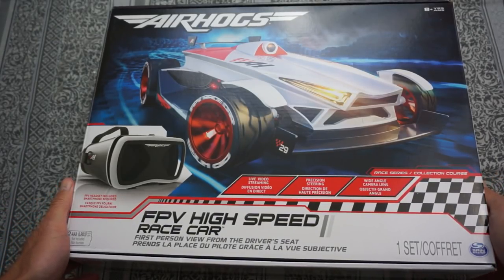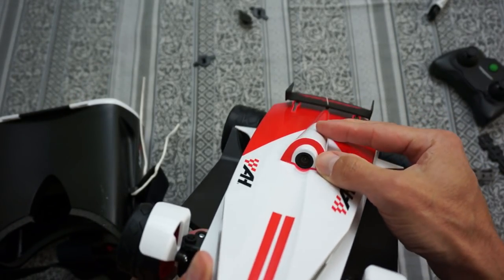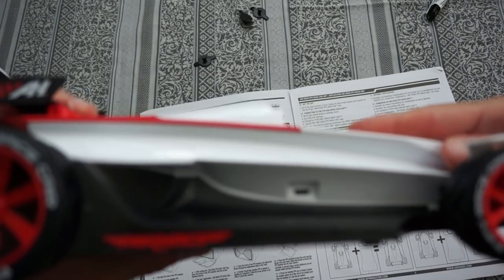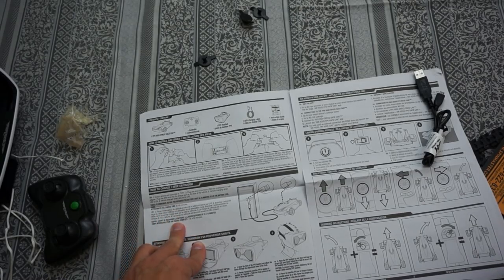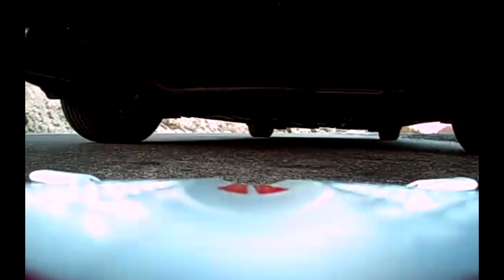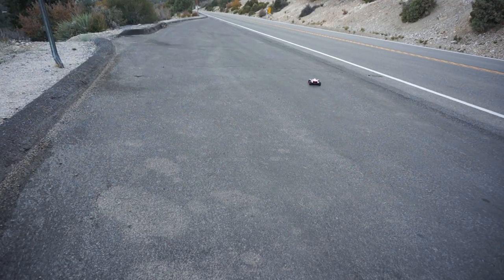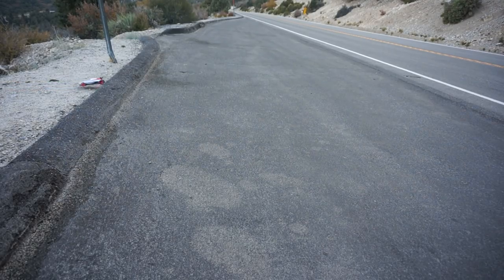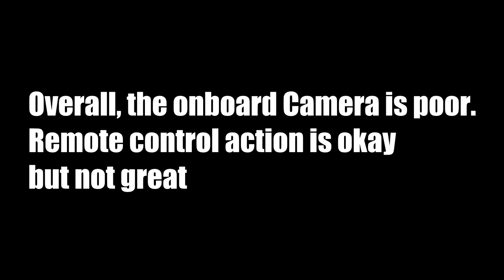Air Hogs FPV High Speed Race Remote Control Car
Review of the new Airhogs FPV High Speed Race Car.  This car has a built-in webcam that allows for viewing on your smartphone.